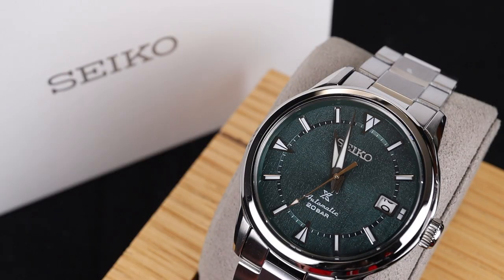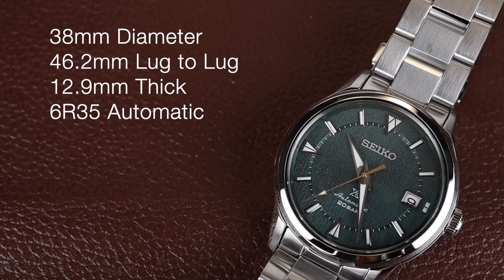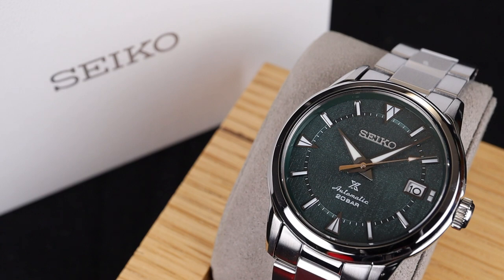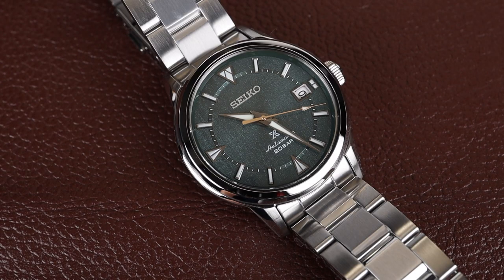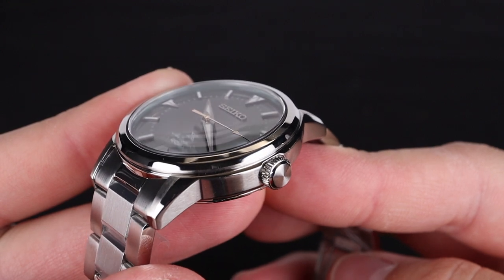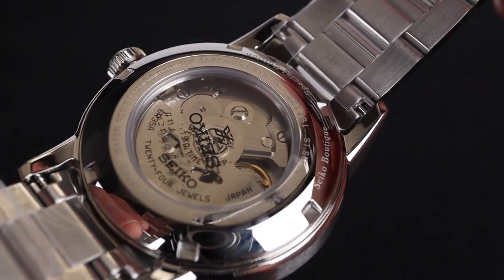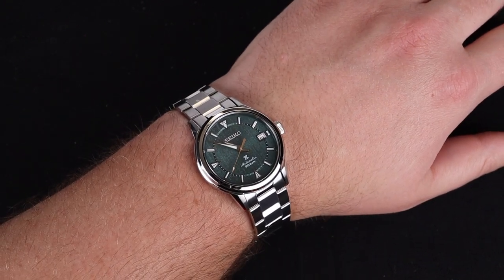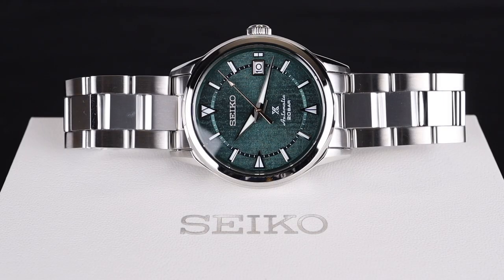Seiko SPB289 Prospex Alpinist With a Gorgeous New Dial!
Seiko Prospex Alpinist Mystic Forest model SPB289. Combination finish stainless steel case on a satin finish stainless steel bracelet. Japanese made automatic caliber 6R35 movement. Textured green color dial with LumiBrite hands and hour markers. Sapphire scratch resistant crystal.